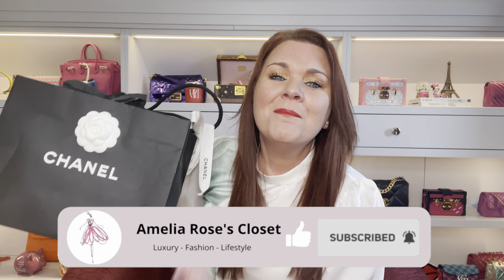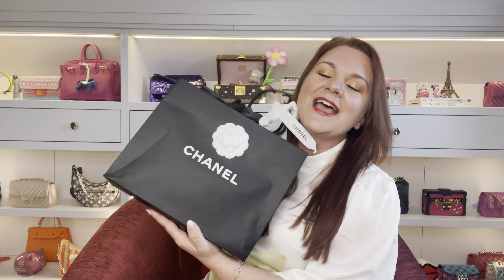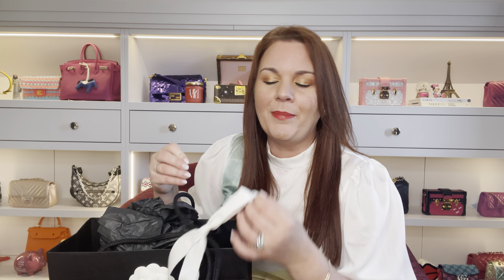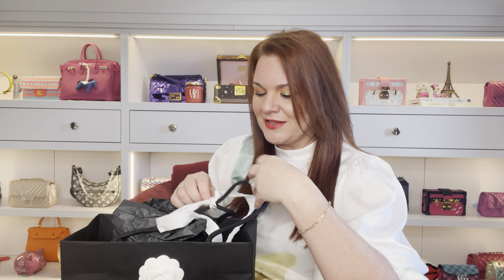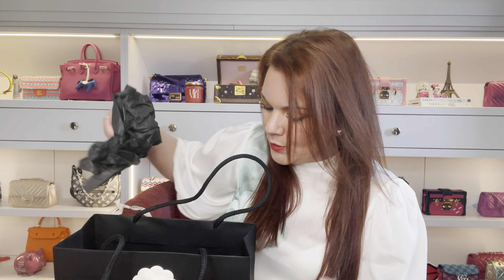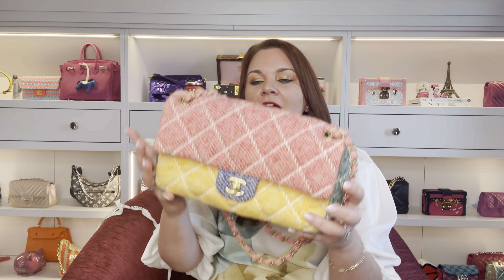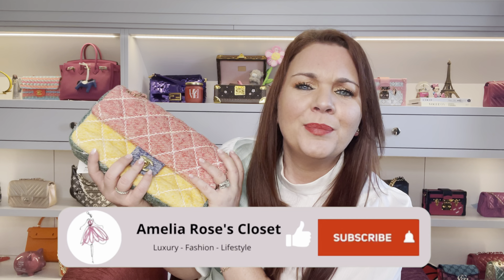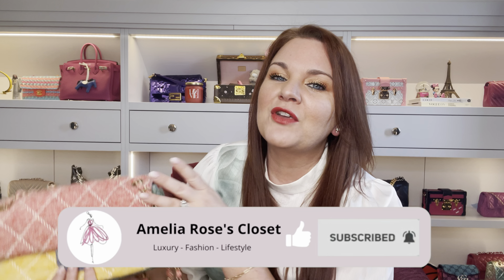CHANEL PRELOVED SEASONAL WISH LIST BAG UNBOXING!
This bag has been escaping me for so long! This is one of the preloved Chanel seasonal bags that has been top of my wish list for so long but was so hard to find in a decent condition at a decent price. Finally, I have hunted this bag down and can't wait to share it with you, let me know what you think!

Preloved store: Bagista

Products used:
Wow hair product
Dermalogica primer (UK)
Clinique concealer
Clinique foundation
Clinique highlighter
Clinique contour
Clinique powder
Charlotte Tilbury Eyeshadow
Eyeliner (UK)
Max Factor Mascara (UK)
Charlotte Tilbury bronzer
Dior Lipstick
Charlotte Tilbury brush

Bags on my wish list:
Chanel fabric bag
Chanel mini bag